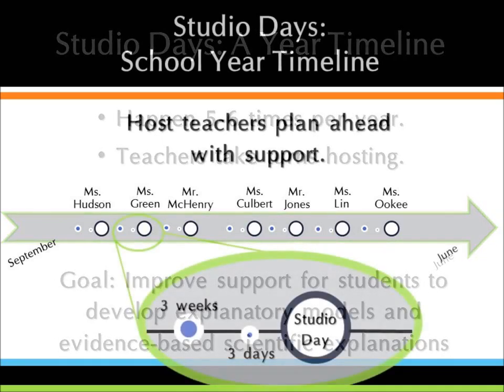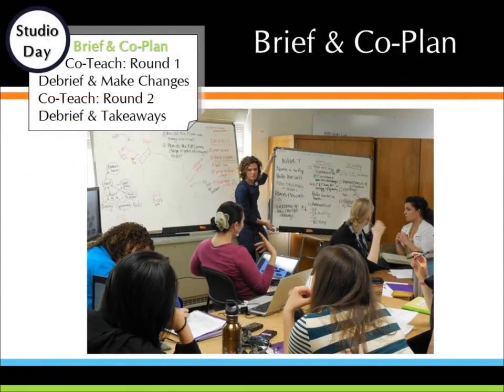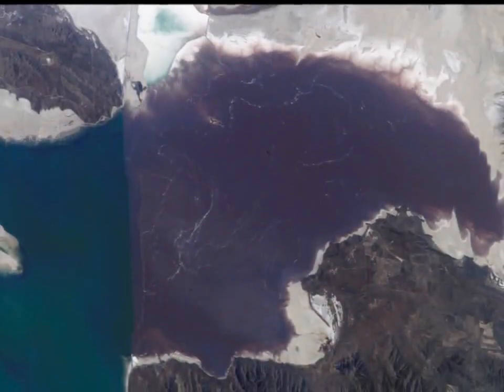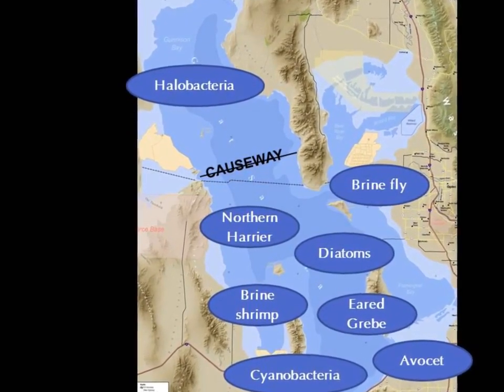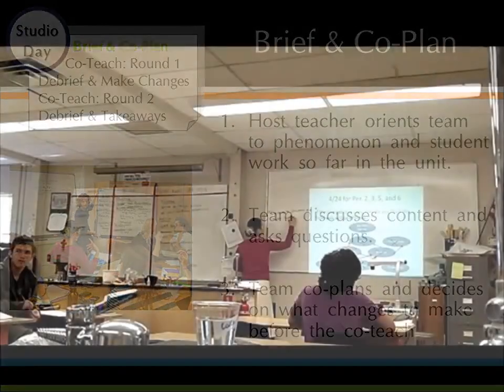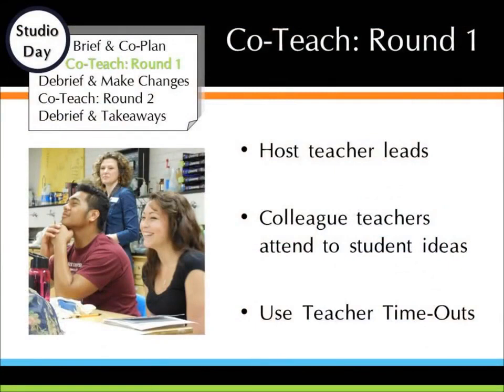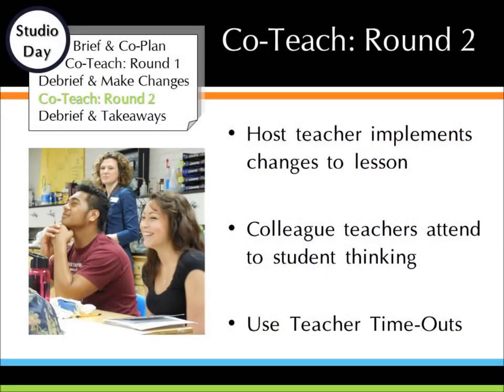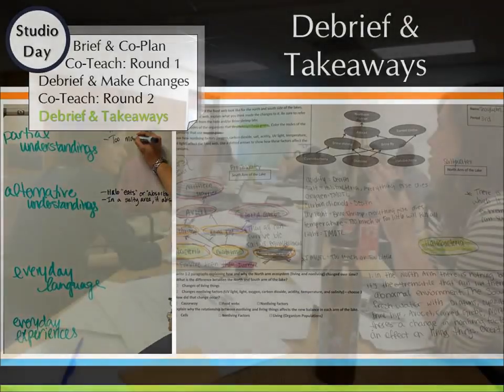studio day overview